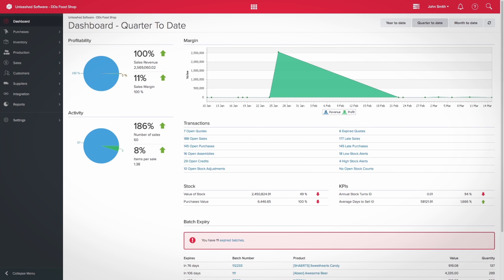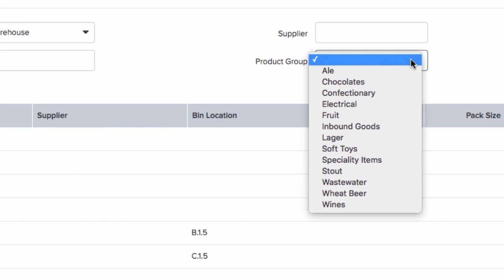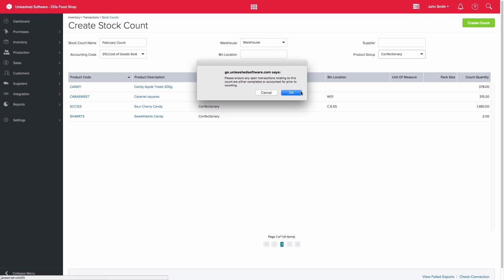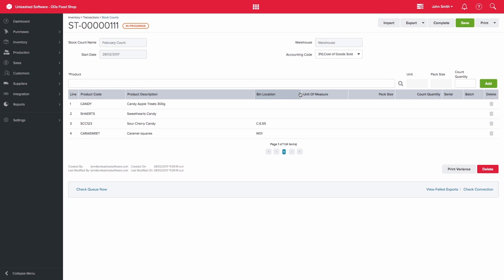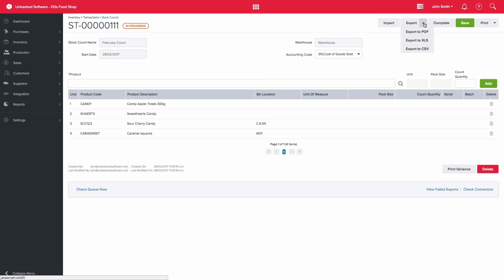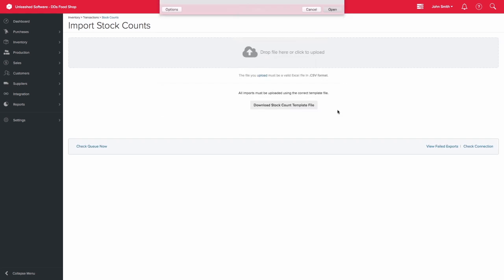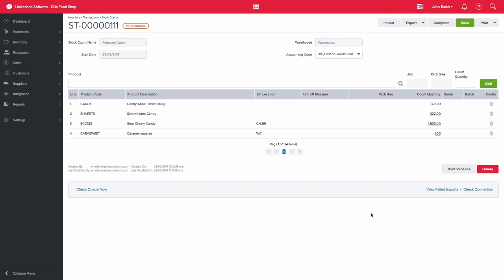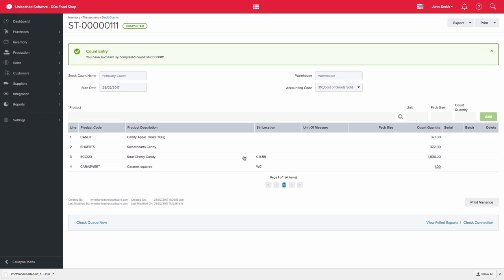How To Conduct A Stock Count In Unleashed | Unleashed Inventory Management Training Academy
Update your Inventory with accuracy and ease with our Stock Count feature. When your stock count is in progress your stock will freeze giving you the peace of mind that your products quantities will not change during your counting process. Unleashed will then update your inventory accordingly when complete, , helping your stock management process.